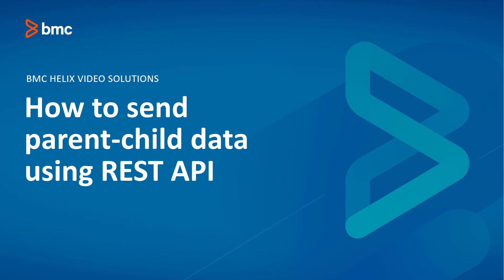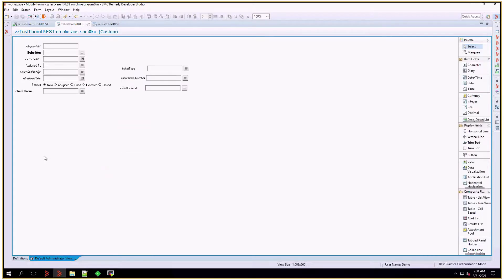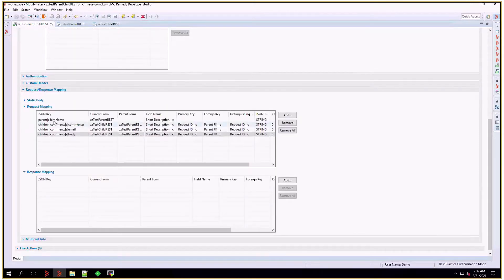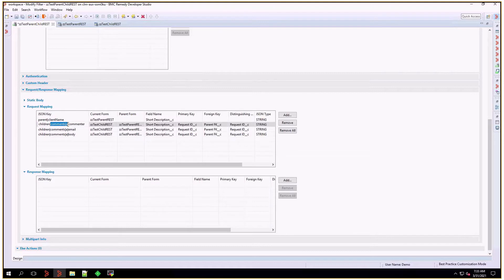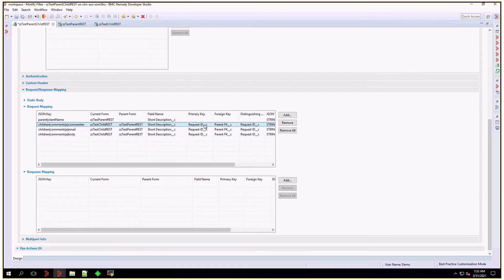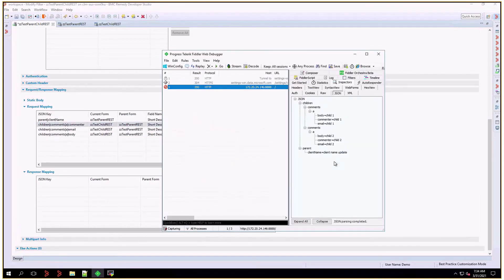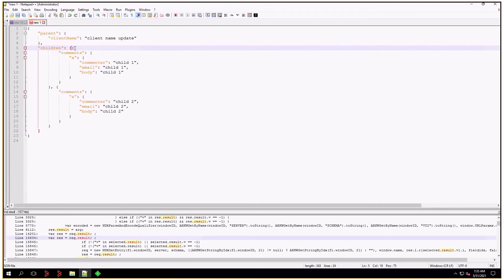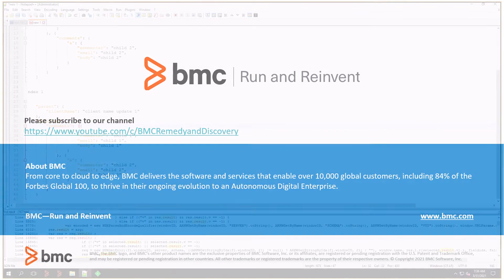BMC Remedy: How to send parent-child data using REST API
There are special considerations when worflow sends send parent child data from Remedy. In this article we cover most common scenarios like parent child relationship in json and child array index .  KA#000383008